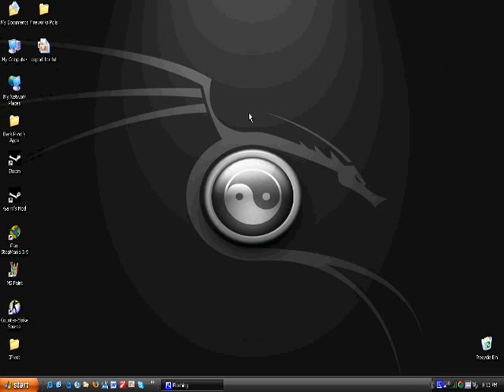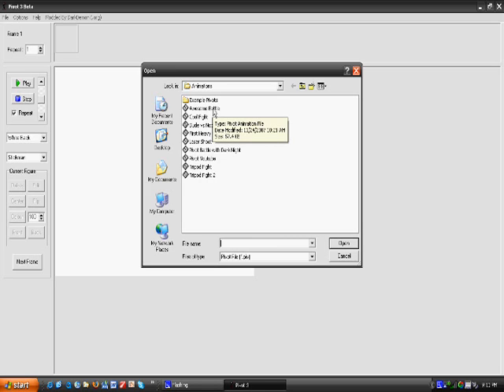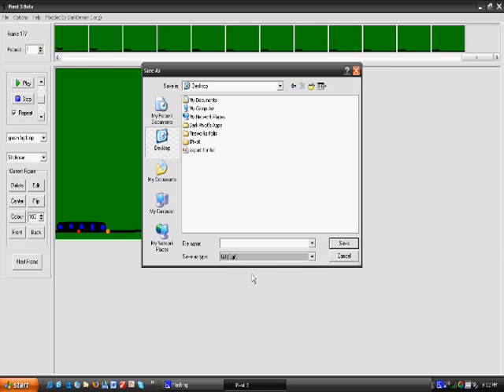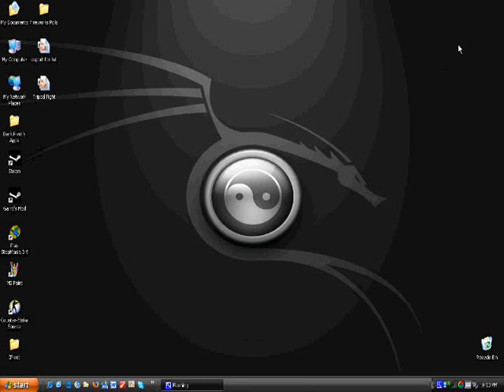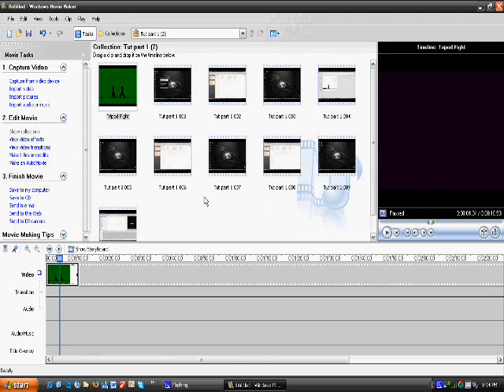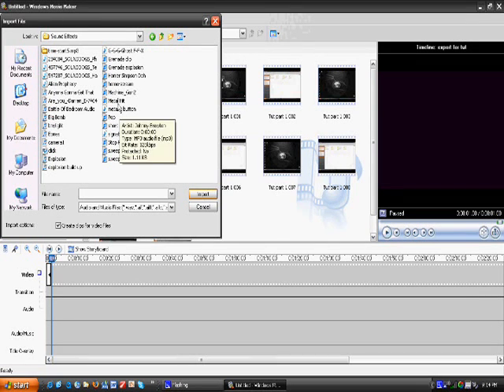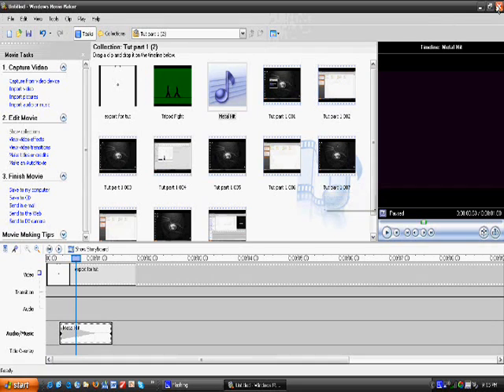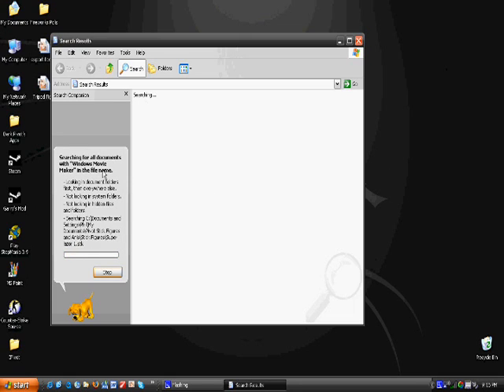How to Add Sound to Pivot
This tutorial will show you how to upload your pivots to youtube, also how to add sound to it.